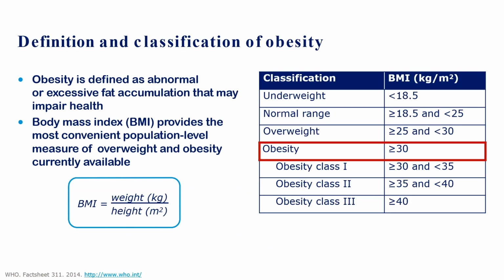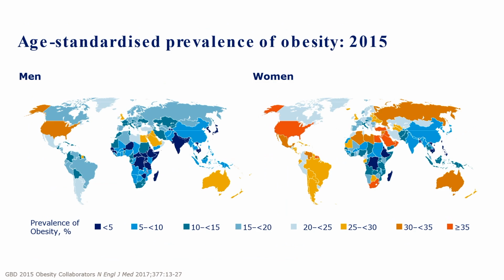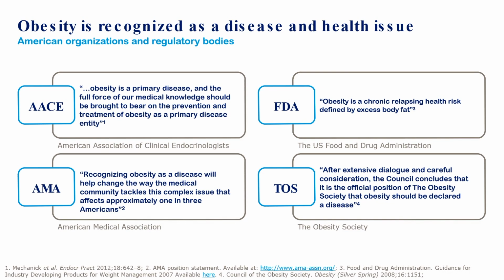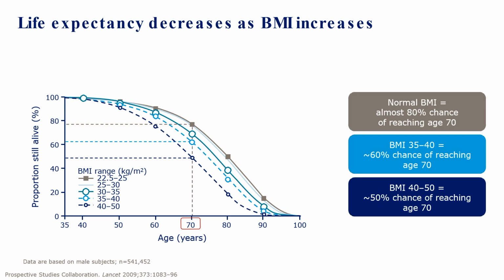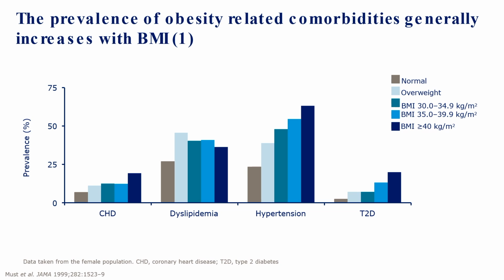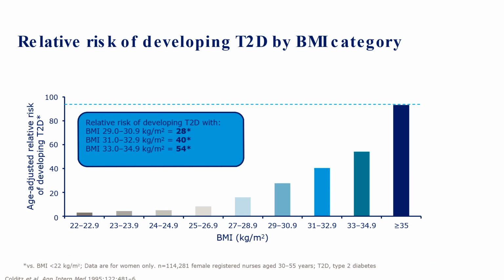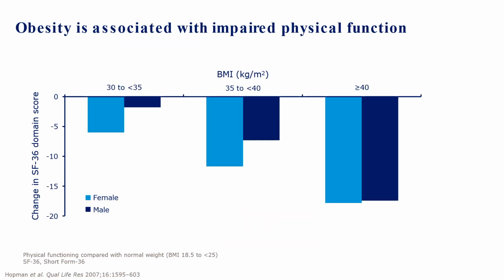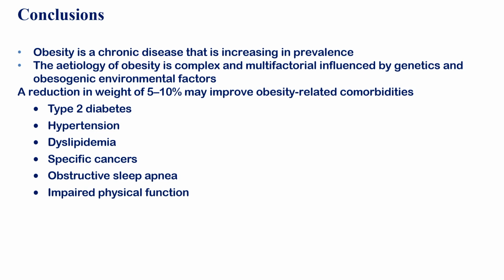Health & Wellbeing Seminars - Professor Steve Atkin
Global Epidemiology and Challenges of Obesity